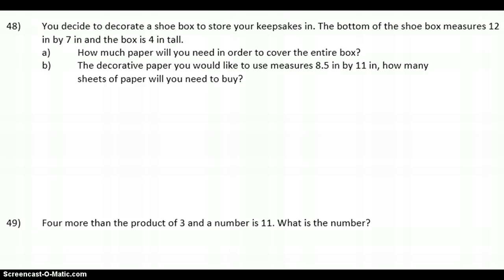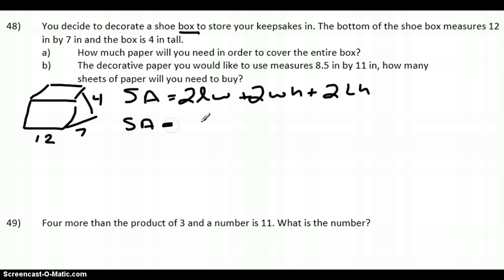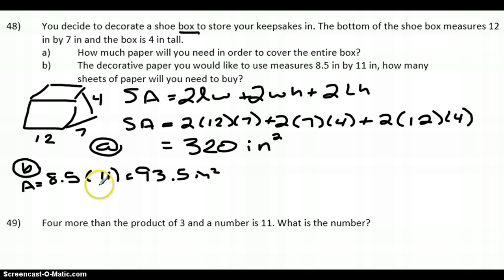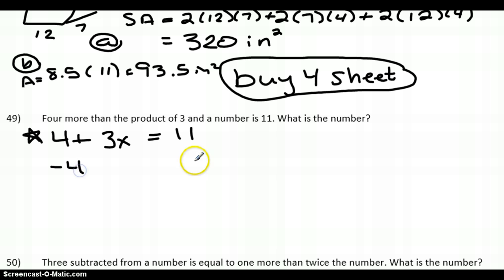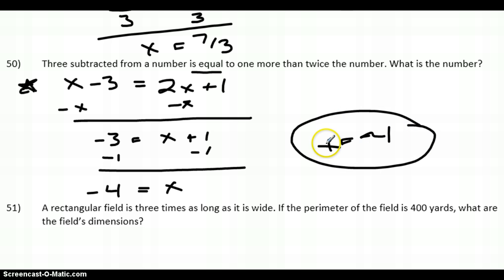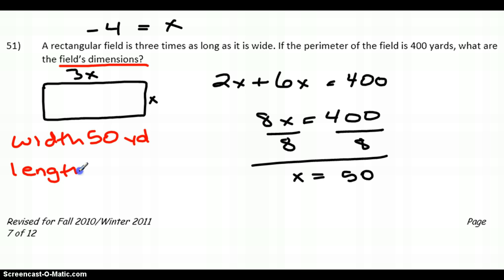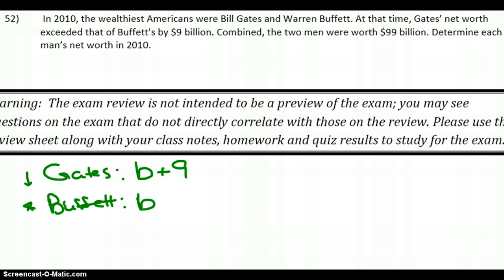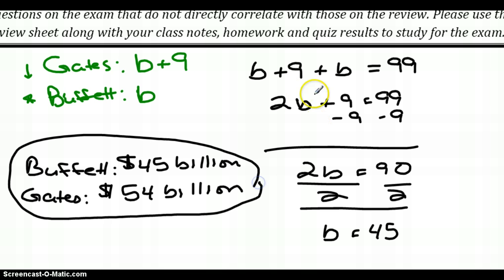Exam Review - (Part 4)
This portion of the review contains geometry and chapter 2 style word problems.